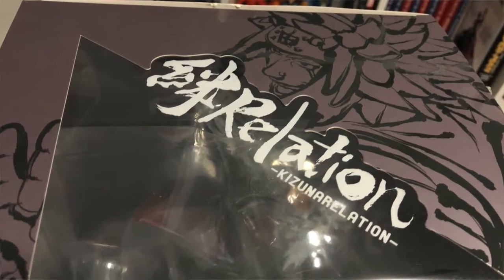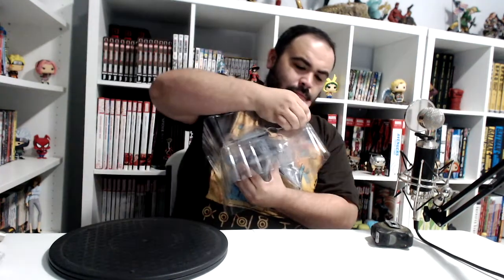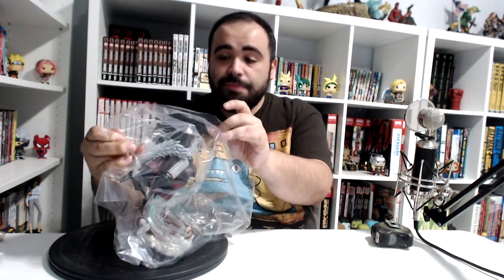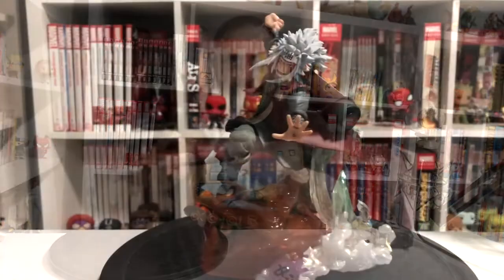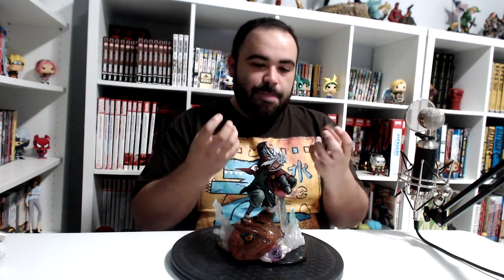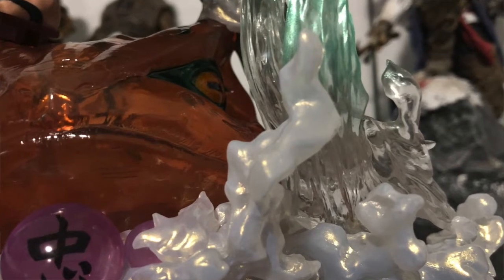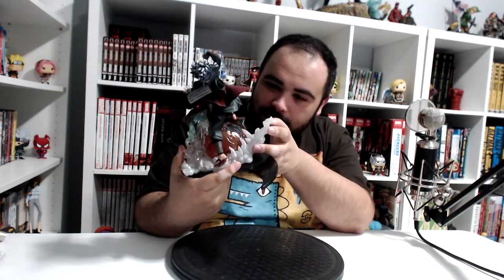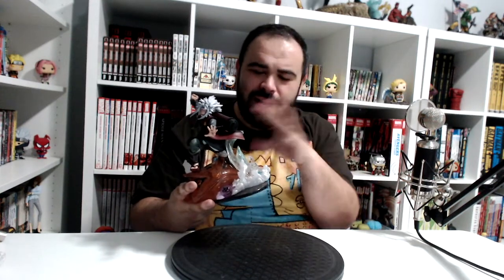Jiraiya Figuarts ZERO Kizuna Relation Statue Unboxing + Review!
A Web Show about Anime, Comics, Gaming, Entertainment.

A nerd channel dedicated to all things Books, Comics, Movies, Gaming and more! The channel began in 2011 with the goal to entertain viewers with a week’s worth of information in one episode, naturally this evolved into reviews, hauls, unboxing videos and weekly streams about pop culture and its many weird and wonderful contents.